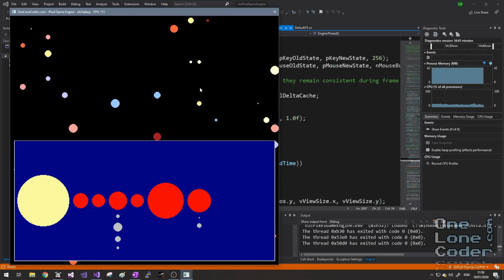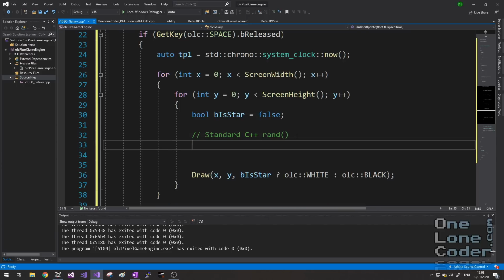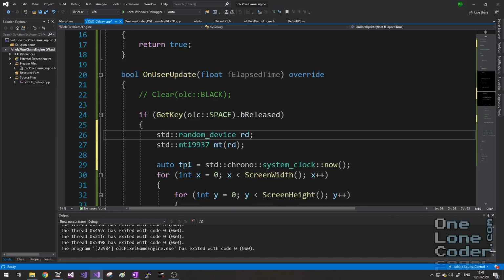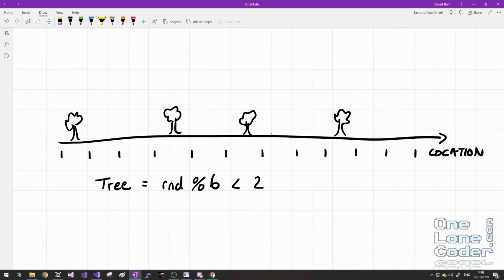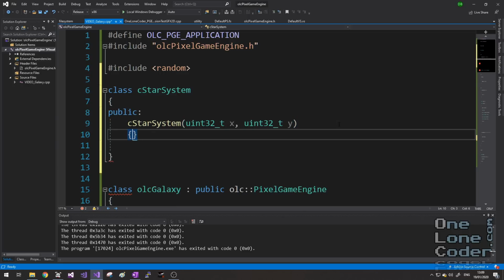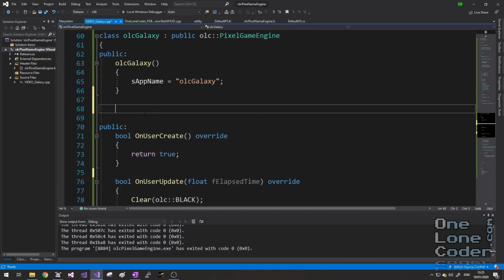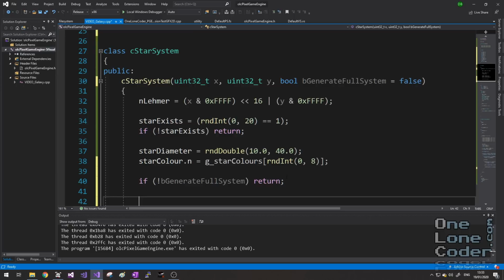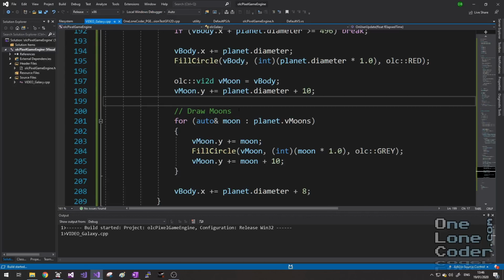Procedural Generation: Programming The Universe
In this video I look at how we can manipulate randomness to generate coherent and well formed structures on demand, which allows truly vast and complex resources to be created with no effort from a designer